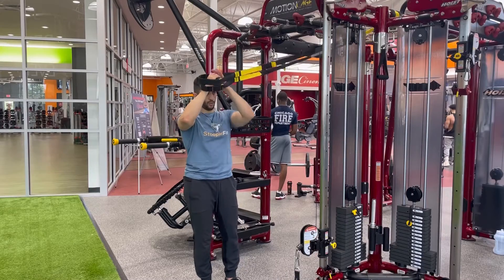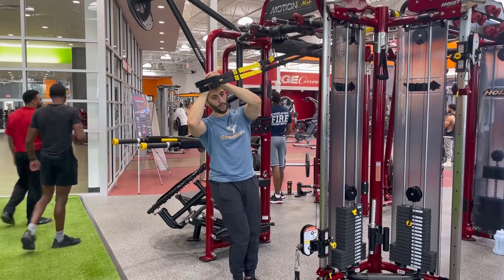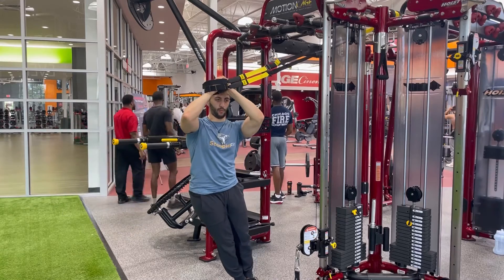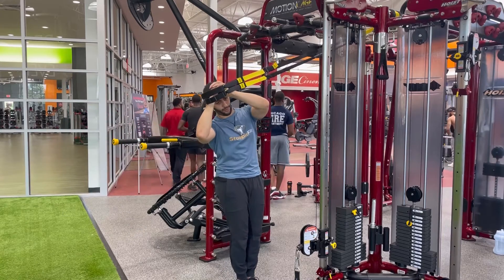TRX Hip Dips | Oblique Workout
Join The Free StoopidFitFam Community On Mighty Networks- All Are Welcome :)